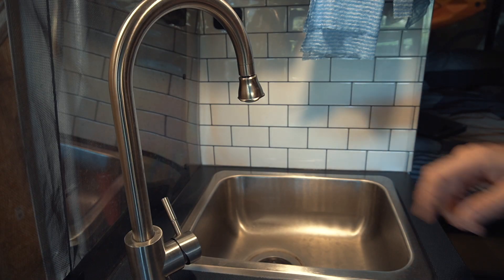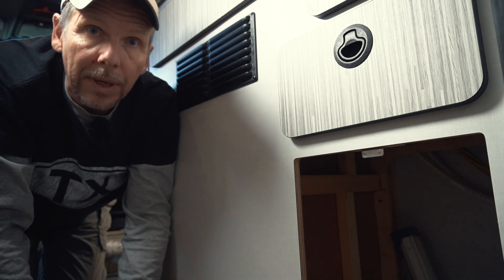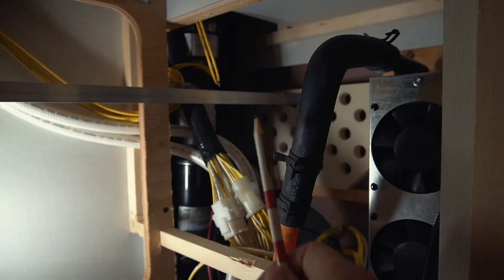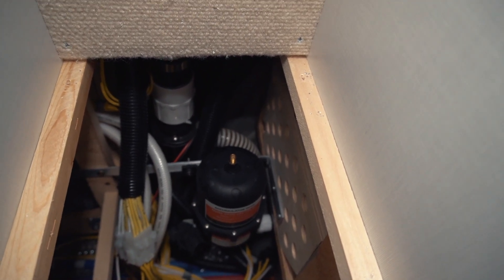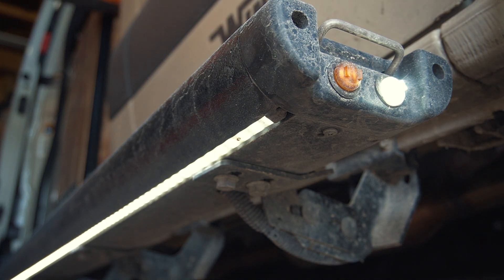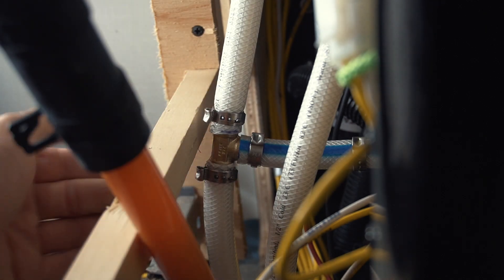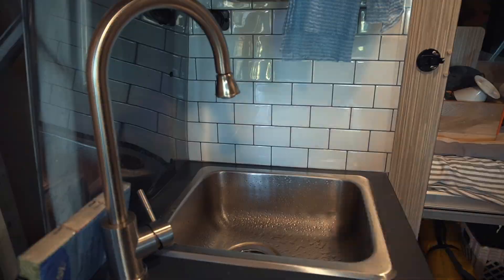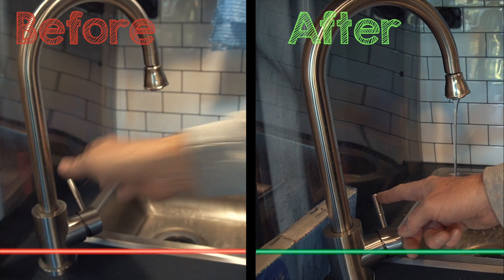Accumulator Tank | Winnebago Revel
An accumulator tank as part of the fresh water supply system of an RV makes the water pump cycle less, especially when the faucet is not turned on all the way. In this video, I am installing one in the Winnebago Revel and compare before and after.

Accumulator Tank on Amazon